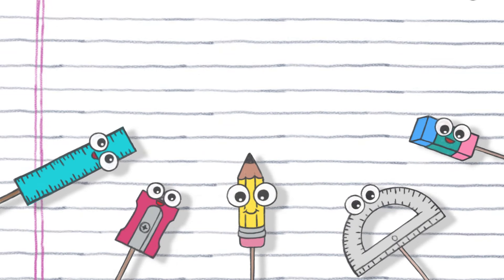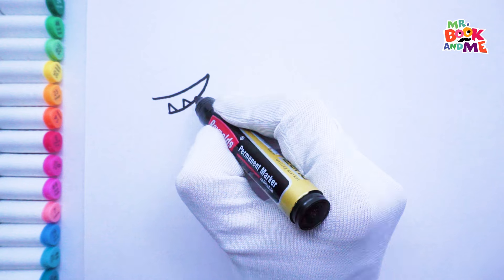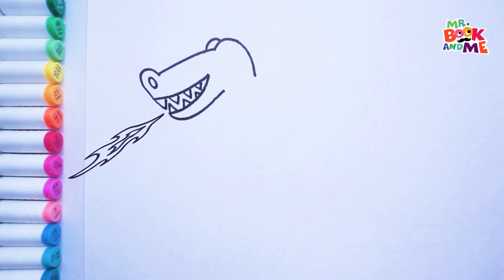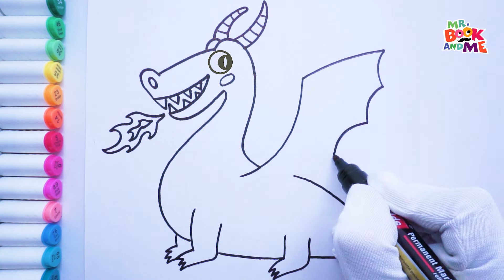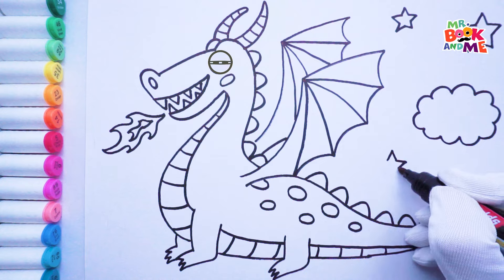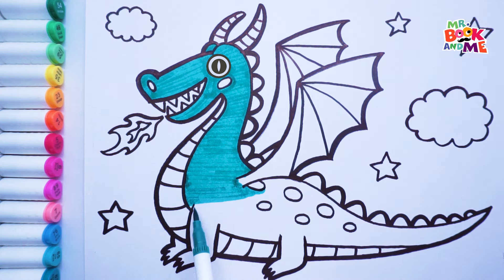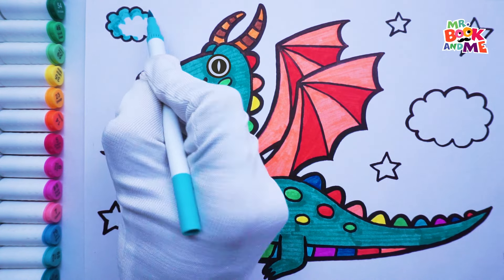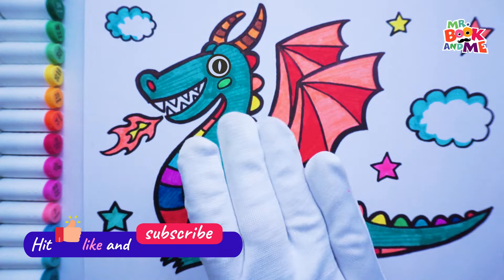How to Draw a Rainbow Dragon Easy For Kids 🐉 | Art For Kids Dragon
How to draw a dragon for beginners. Join us for a fun and creative adventure as we learn to draw a colorful dragon! This step-by-step tutorial is perfect for kids of all ages. We'll guide you through the entire process, from drawing the dragon's mouth to its fiery breath and majestic wings. Let's unleash your inner artist and create a fantastic dragon together!

Create a Beautiful Dragon
Draw & Color a Magical Dragon.
how to draw a Dragon.
Easy Dragon Drawing.
Kids Dragon Drawing.
Magical Dragon Drawing
Drawing, Coloring, and Learning.
Easy Drawing.
How to Draw Dragon.
Easy drawing tutorial.
Dragon Drawing & Coloring.
Drawing & Coloring Tutorial.
Draw and Color a Dragon.
Easy Drawing Ideas.
Easy drawing techniques for beginners.
Fun Drawing.
Fun and Easy Drawing Tutorial.
Draw for kids.
Color for kids.
Step-by-step drawing tutorial.
Creativity for kids.
Imagination for kids.
Dragon का चित्र

🖌️ You'll need:

- Paper
- Pencil
- Eraser
- Black pen or marker
- water Color or markers (optional)

❤️ OTHER VIDEOS YOU WOULD LIKE

✨ about us

Mr. Book and Me is a creative book series crafted specially for kids to help them learn the art of drawing, coloring and articulating storyboards. This is a first of its kind learning approach that makes drawing fun and adventurous in a story-telling mode.